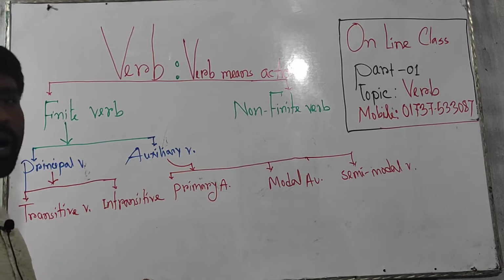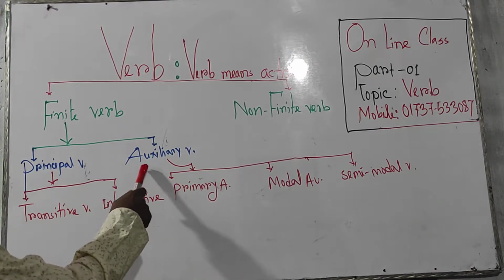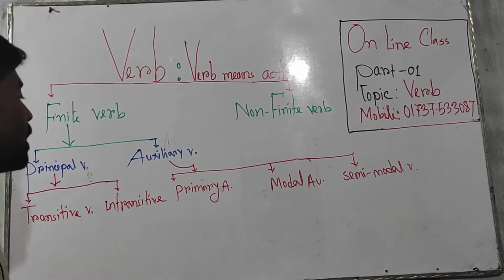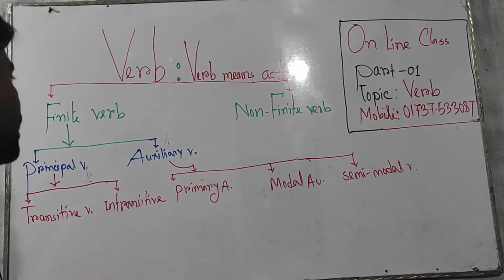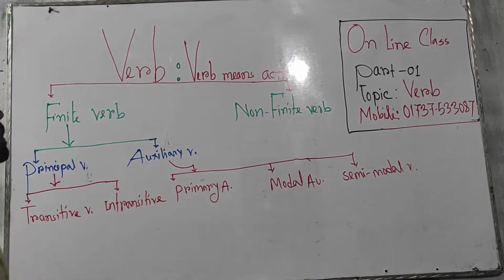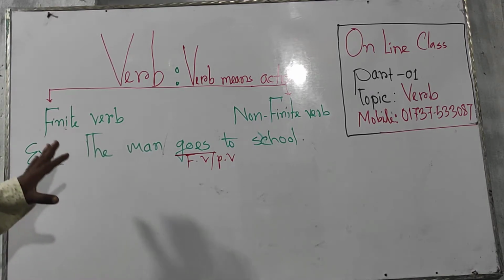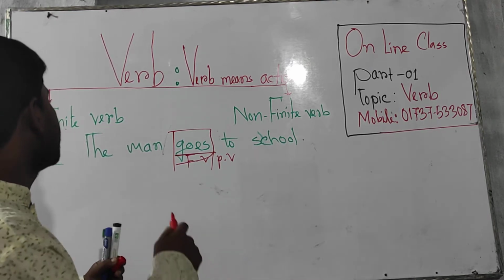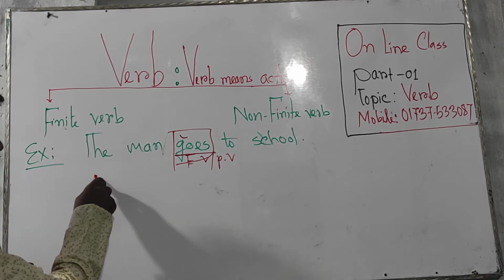Use of verb part-1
Assalamualikum. I hope you all are fine by the grace of Almighty. Today's video is gonna be on use of verb.hope you will enjoy.